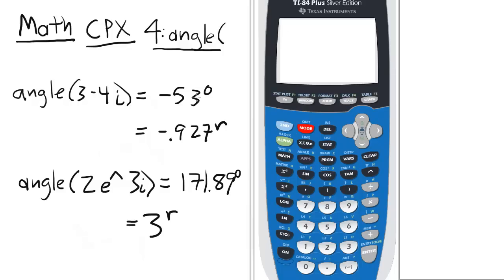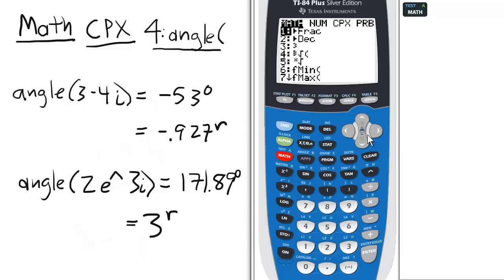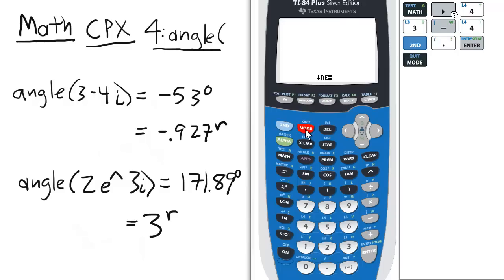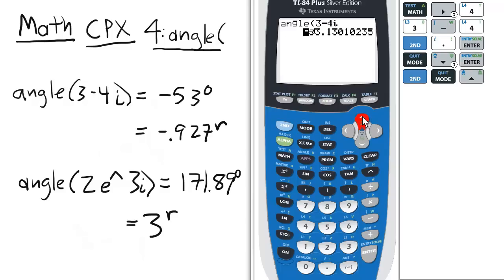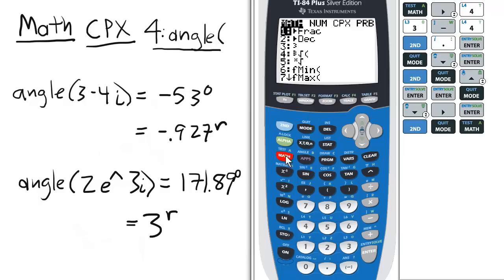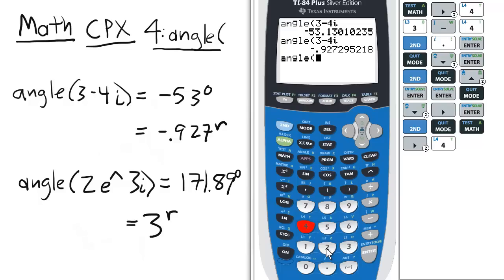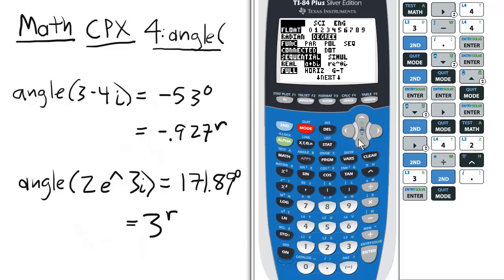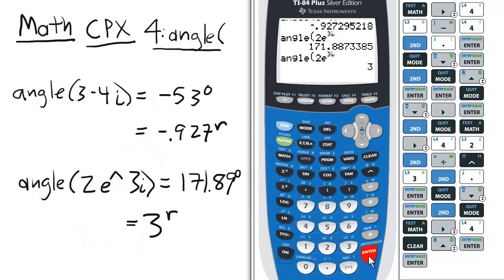Angle formed by Complex Number TI 84 Calculator